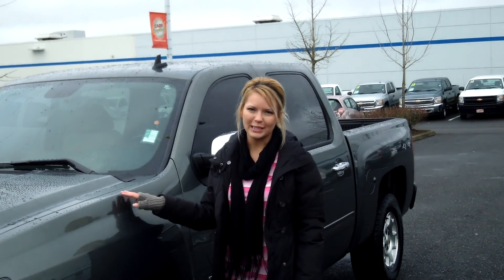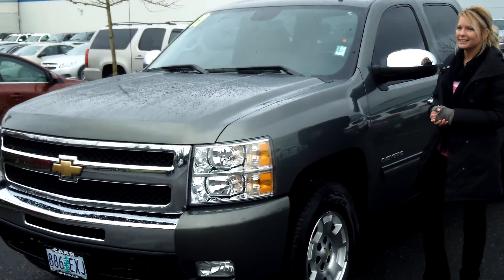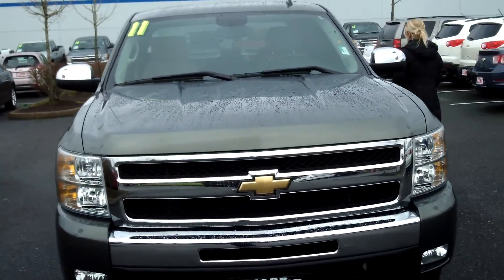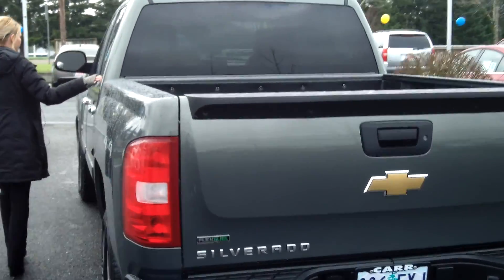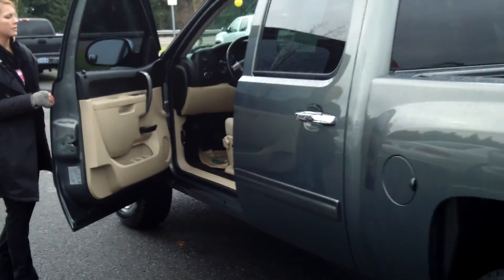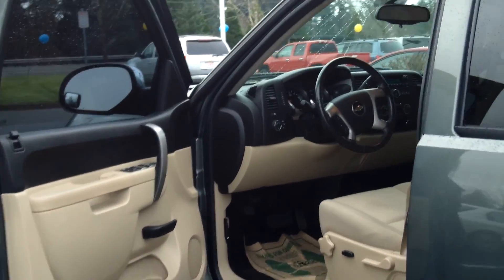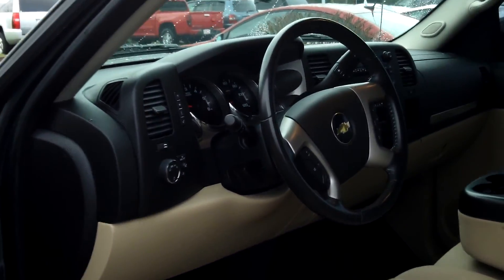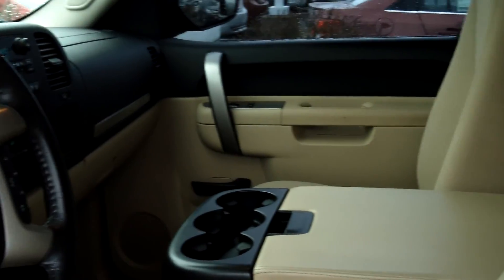2011 CHEVY SILVERADO STK#C129277B